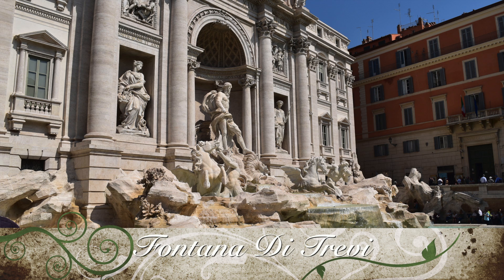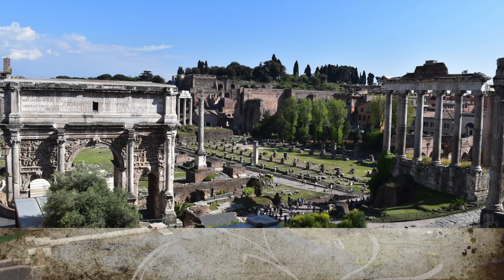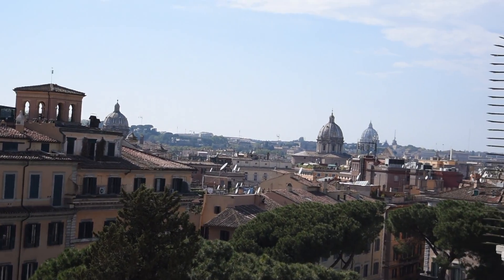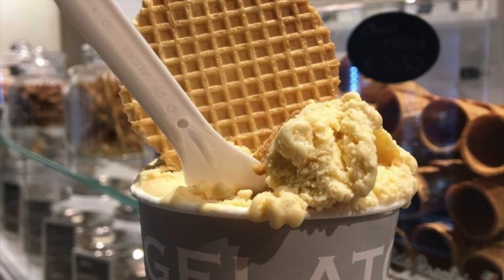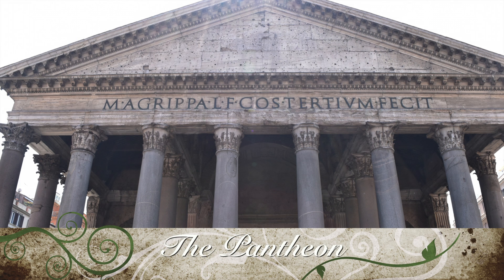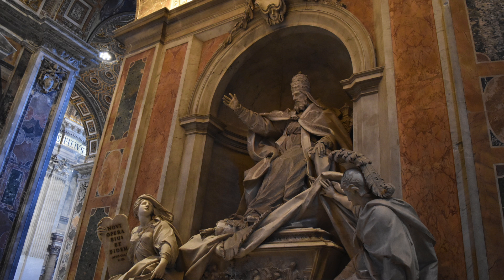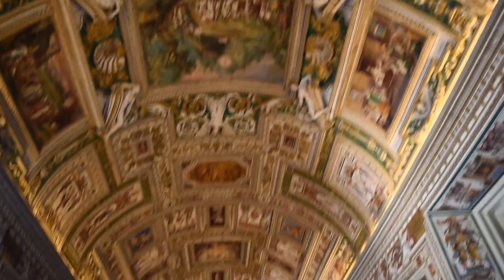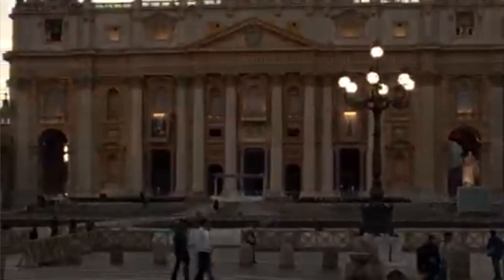THINGS TO DO & EAT In ROME Italy In 3 DAYS 2019!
Inspired by the Vagabrothers, Whether you have 1,2, or 3 days in Rome here are some things to do in Rome, Italy that I did and I hope that these travel tips and recommendations help you guys plan your next trip to Rome! My trip was short but amazing, one to remember and I hope yours is as well.

I'm always wanting to learn about more travel tips and ideas for every place I visit so please let me know if you guys have any recommendations of your own - DanVsWorld

Main Camera Kit
Go Pro Vlog Camera
Bendy Portable Tripod